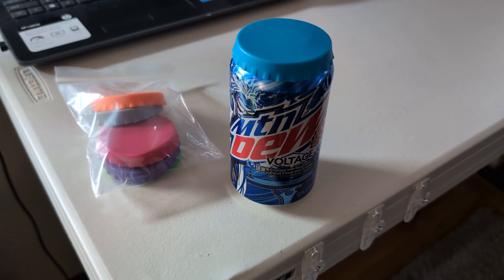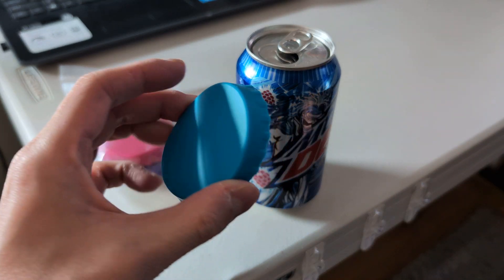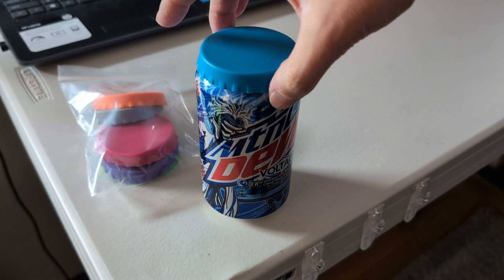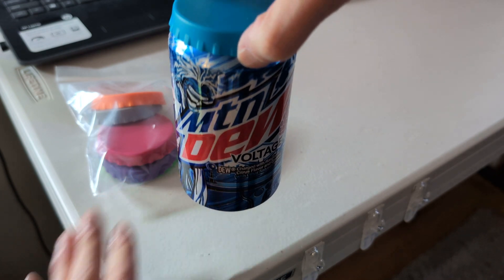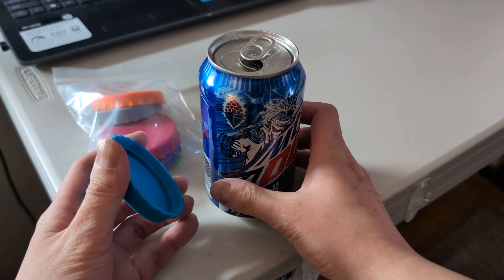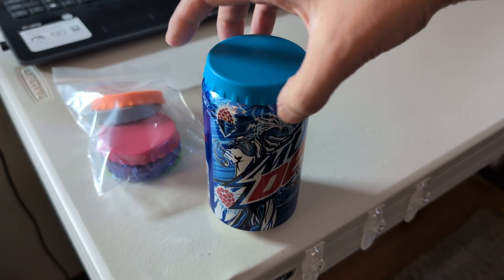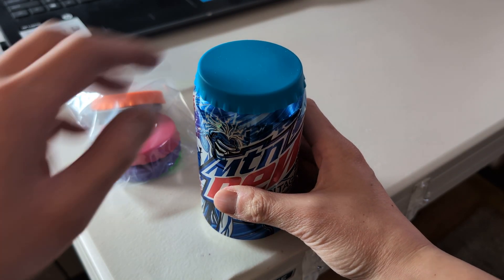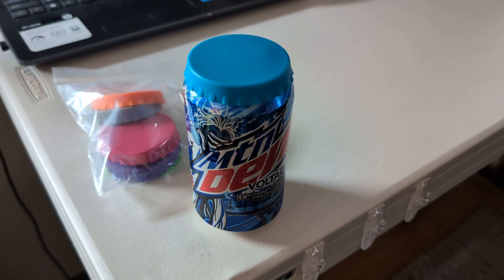Soda Can Lid Cover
About this Item:

Pros:
- Tight Seal to keep beverage Carbonated!
- Easy to Use
- Small and Compact

Cons:
- None Identified Thus Far

Keeps your canned beverage covered for those who sips their beverage over the course of several days. The seal is tight enough to keep the carbonation intact for a couple of days.

Material:   Silicone
Brand:       Bricktown Supply Co.

COVERS YOUR DRINK: These are great to have when outdoors at a picnic, the beach, camping, fishing, or playing golf
PREVENTS SPILLS: Fits standard coke, soda, pop, beer cans
GREAT TO KEEP WITH YOUR COOLER: Silicone Soda Can Lids – Can Covers – Can Caps – Can Topper – Can Saver – Can Stopper
REUSABLE: Durable silicone for easy washing.